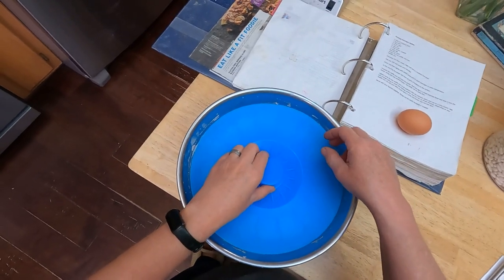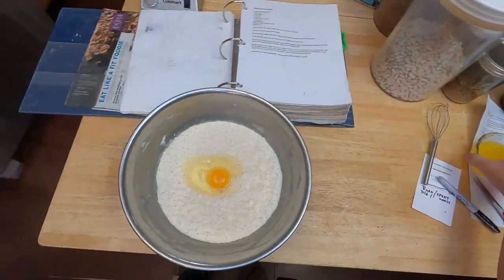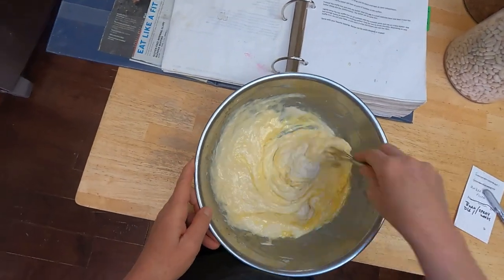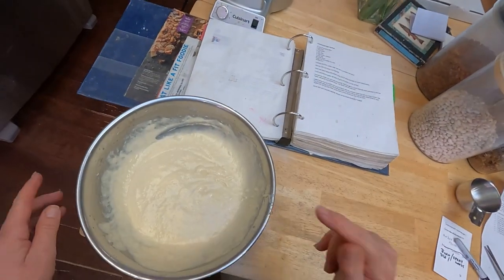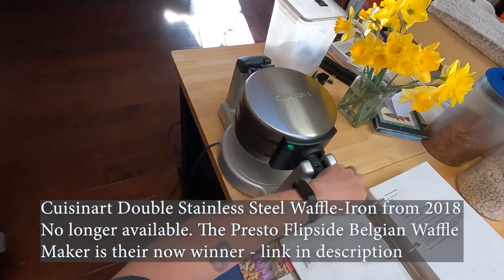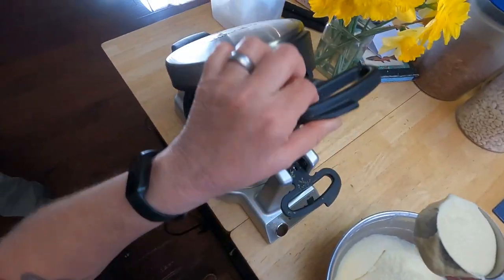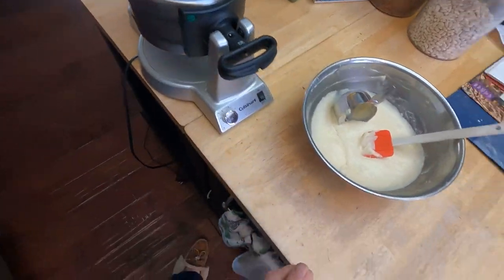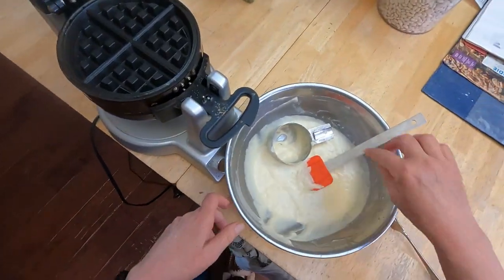Make Waffles With Me!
I LOVE this recipe, when I think to put it together the night before. The best flavor and the best texture of any waffle I've ever made. And no whipping egg whites!

Amazing Overnight Waffle
Adapted from Mollie Katzen’s recipe in the Sunlight Café cookbook, as found online in multiple places

Makes about 5 waffles.

2 cups all-purpose flour
1 teaspoon yeast
1 tablespoon sugar
1⁄2 teaspoon salt
2 cups milk  (I used buttermilk)
6 tablespoons butter, melted (can sub canola oil)
1 large egg

Combine the flour, yeast, sugar and salt in a medium sized bowl. Add the milk and whisk until blended. Cover the bowl tightly and let sit overnight (you can also put it in the fridge).

In the morning, preheat your waffle iron. Melt the butter and beat the egg in a separate bowl then beat the mixture into the batter. My batter was thick from the buttermilk, but its normally quite thin. Spray your waffle iron if you think it needs it.

Add just enough batter to cover the cooking surface (mine holds ¾ cup). Cook to desired doneness. Stow finished waffles on a plate in a low oven to keep warm if you aren’t eating them as they come out of the iron.

Link to the Sunlight Cafe cookbook
Link the the ATK favorite Waffle Iron